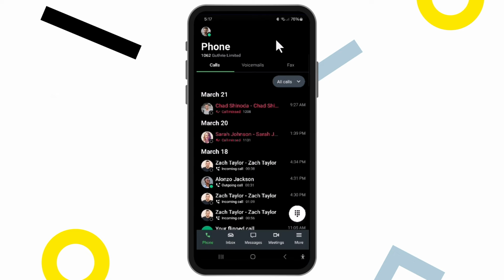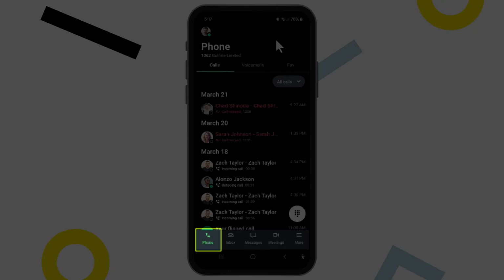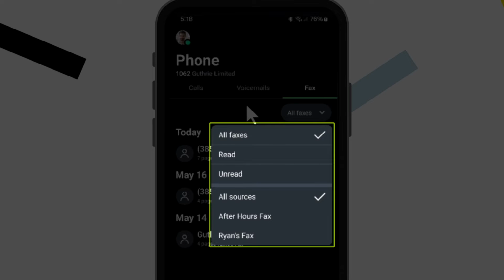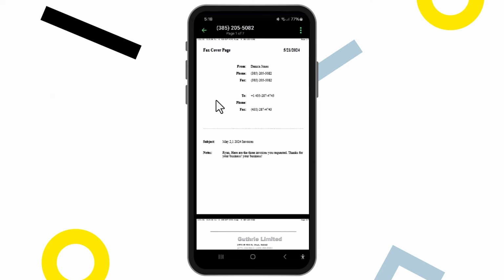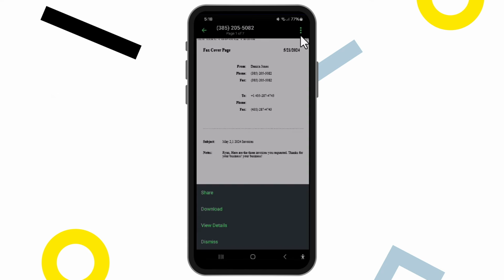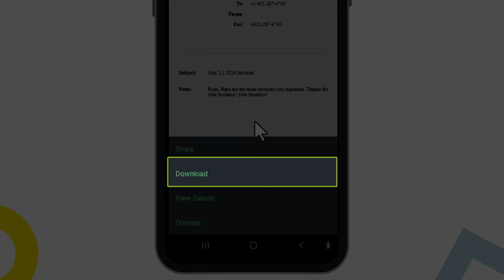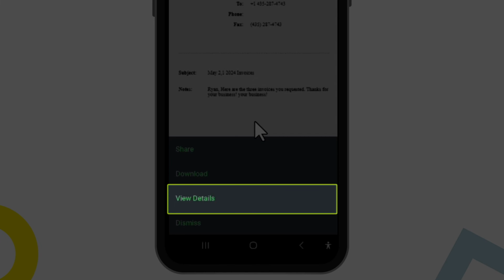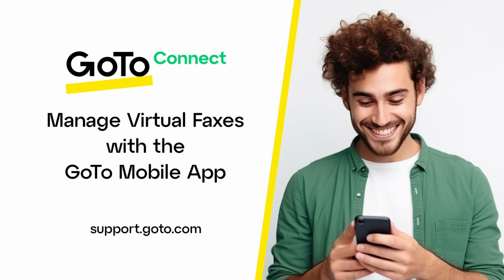Manage Virtual Faxes with the GoTo Mobile App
With GoTo Connect, users can send and receive virtual faxes without owning a physical machine. The ability to send and receive faxes can only be performed through the GoTo desktop app. With the mobile app, however, you can share, download, and view details of virtual faxes.
For this process to work, a few things need to happen. Your user needs to have downloaded and installed the GoTo mobile app and have a GoTo Connect license assigned to them. They also need to be assigned to a virtual fax machine.

TIMECODE CHAPTERS
00:00 Introduction
01:02 View virtual faxes with the GoTo mobile app
01:18 Filter types of virtual faxes
01:35 Read a virtual fax
01:48 Share, download, view details, and dismiss virtual fax options
02:51 End credits